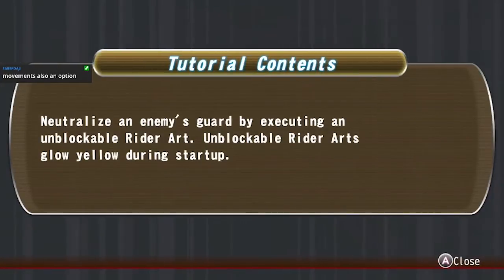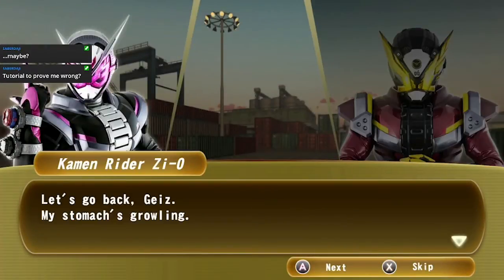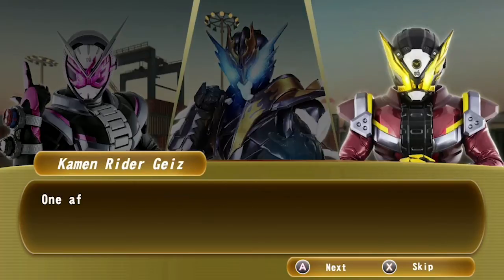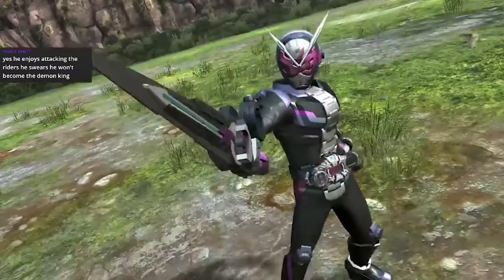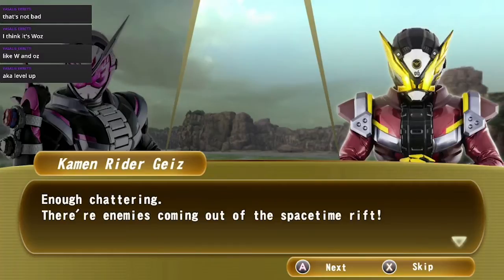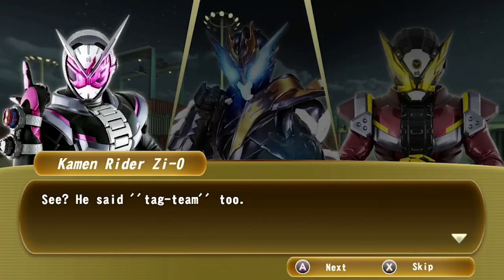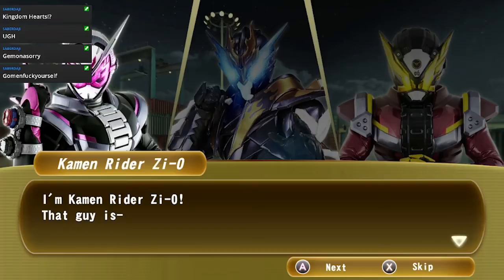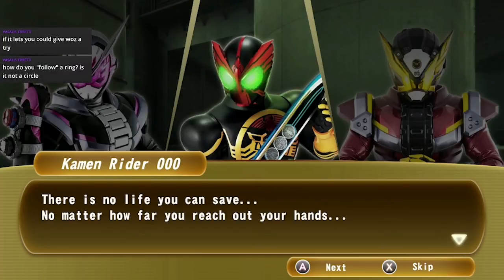Live Stream 2/3/20 Part 2: Kamen Rider: Climax Scramble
Consider Helping Me Out with a Tip or Monthly Subscription to Help the Channel Thrive:

. Originally Recorded During the Live Stream of 2/3/20.